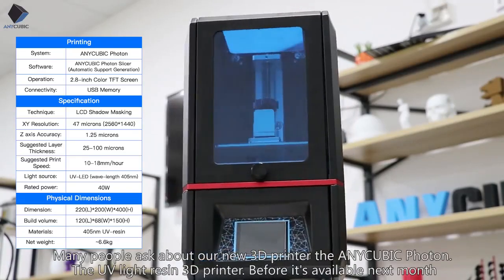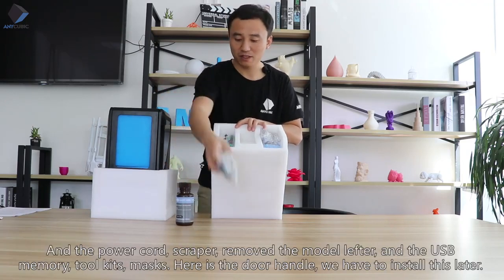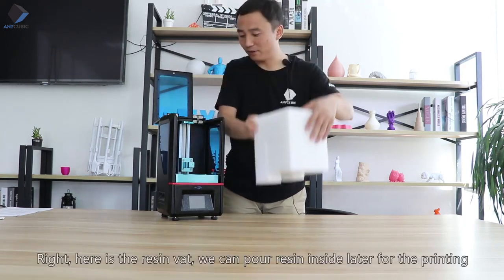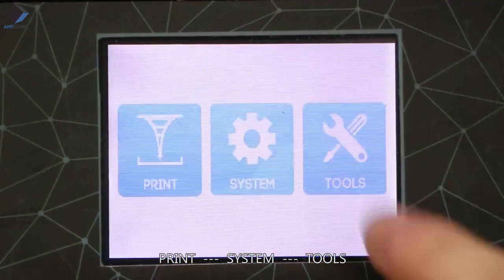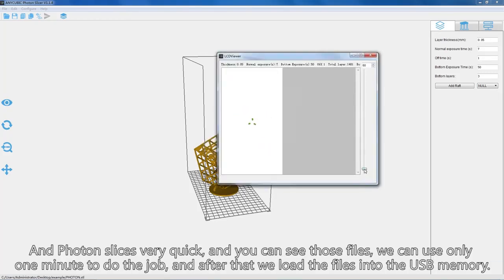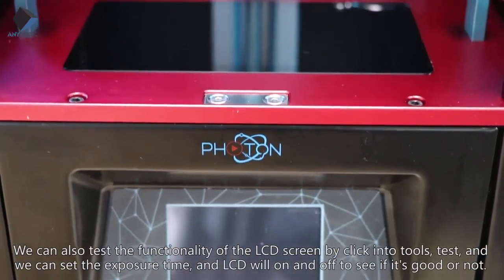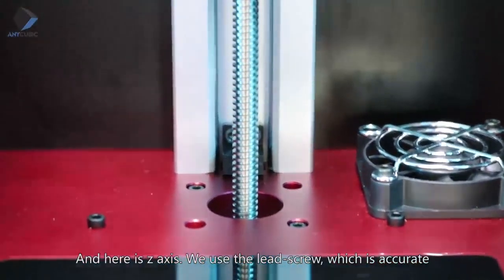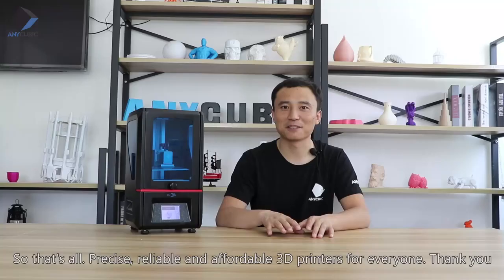Photon SLA 3D Printer Plus Size UV LCD Assembled 2K Screen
Product features

    Intelligent: Colorful touch screen equipped with Photon system bring new function.You can pre-view the model in SD card like you saw pictires in Windows OS.Real-time display printing process function is available now.
    Precision: 2K LCD masking screen. 2560*1440(2k)HD masking LCD gives very fine printring details down to few micrometers
    Wide application: used in baby toys, garden tools, Medical application, dental application. For example, you can print denture.
    Speed: Photon slicer brings extraordinary using experience. A 30M stl file will minutes when you use a open-source slicer. While photon Slicer will finish this job wthin 1 minutes.
    Creative: Developped Resin Vat FEP film is part of maintenance cost in daliy printing. New resin vat was specilly designed for FEP film to adjust the tightness.